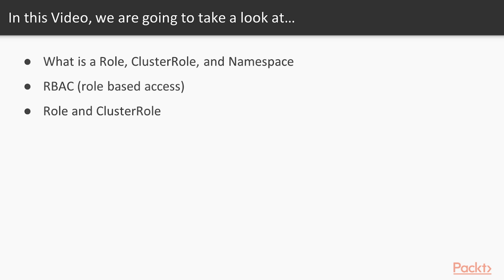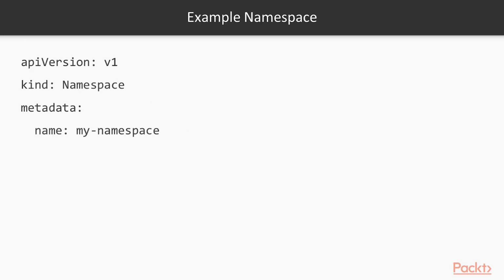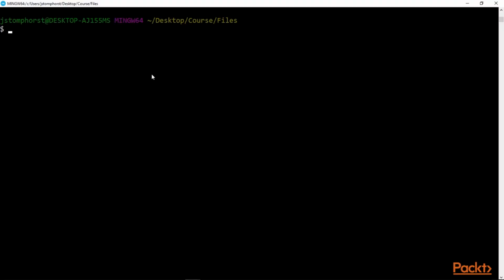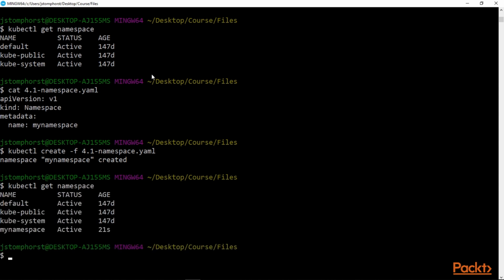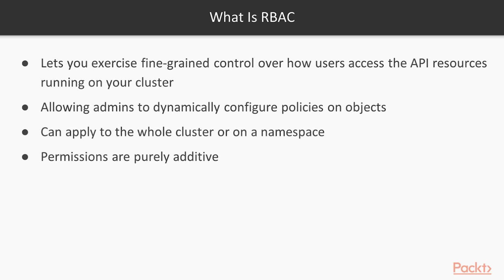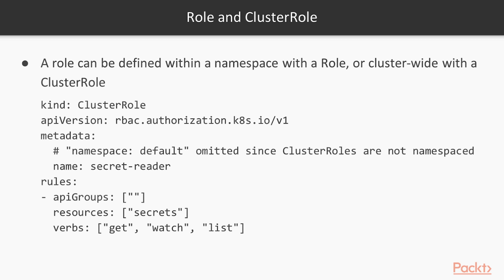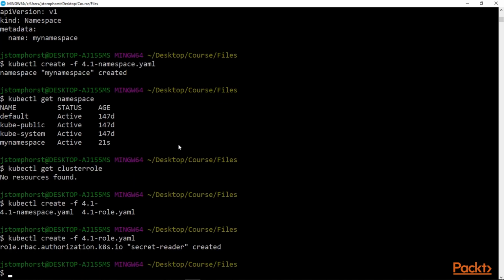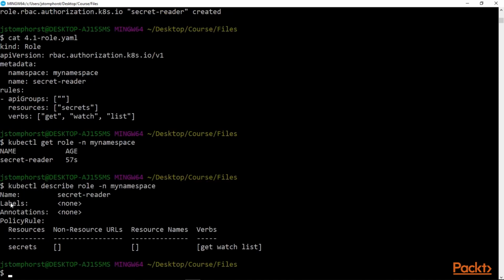Kubernetes for Developers : Role and ClusterRole and Namespaces | packtpub.com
This video tutorial has been taken from Kubernetes for Developers. You can learn more and buy the full video course